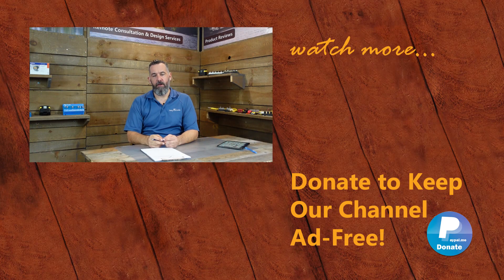How Protective Boots on Your Boat Batteries Can Save Your Life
Rudi has an amazing question, he asks, "Jeff, I am not clear what are protective boots on a battery?  Are they just for house batteries?  What exactly are they used for?"

Read our Tech Talk Article from Pacific Yachting Magazine, "Boat Electrical System Safety Tips",